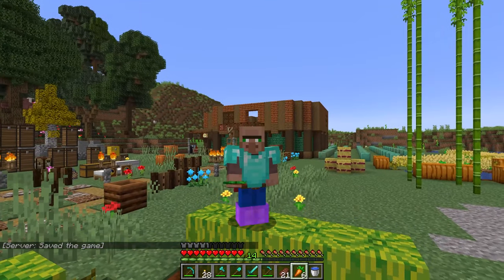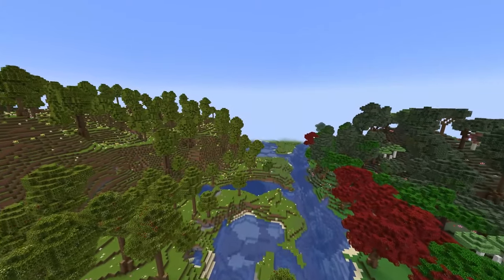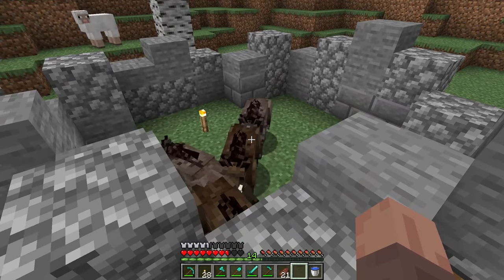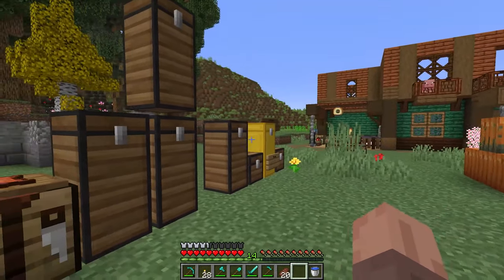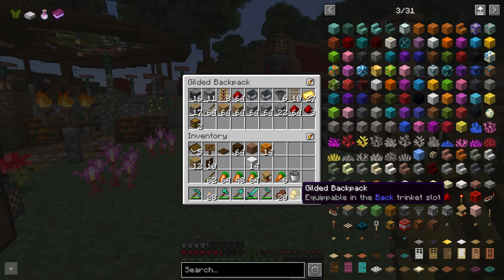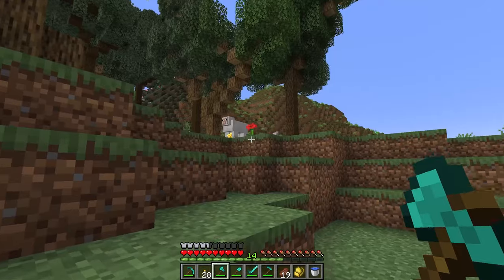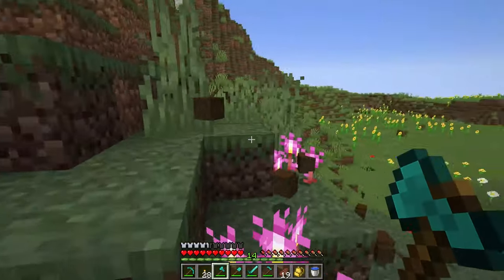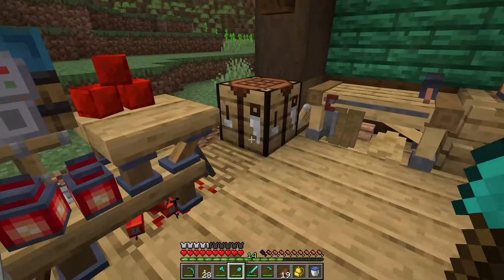BEST Minecraft 1.18 Mods of April (Best Fabric 1.18 Mods)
Time:
0:00 Intro
0:59 - Oh the Biomes You’ll Go
2:25 - Better Animals Plus
3:38 - Expanded Storage
4:20 - Roughly Enough Items
4:53 - Inmis
5:42 - Macaw’s
6:15 - Falling Tree
7:09 - Xaeros World Map
8:24 - Adorn
9:00 - Chipped
10:20 - Outro